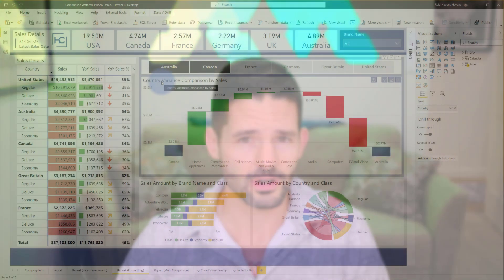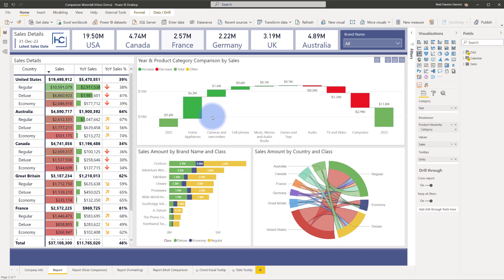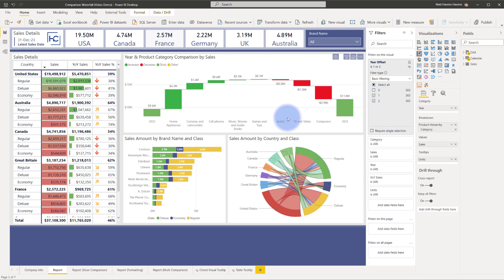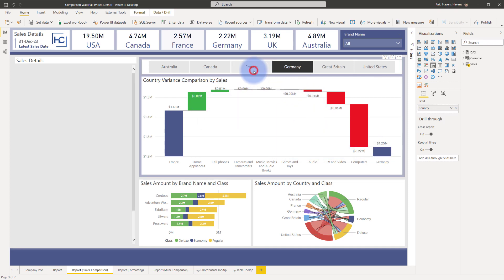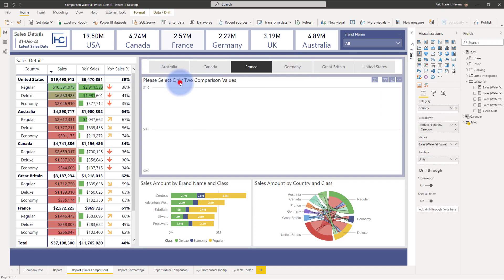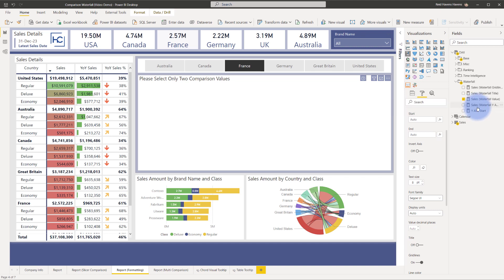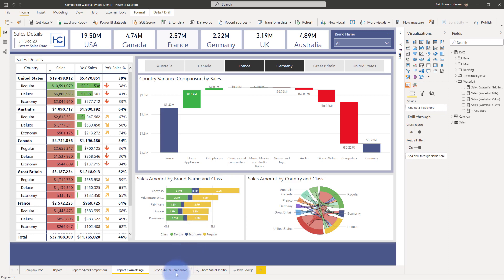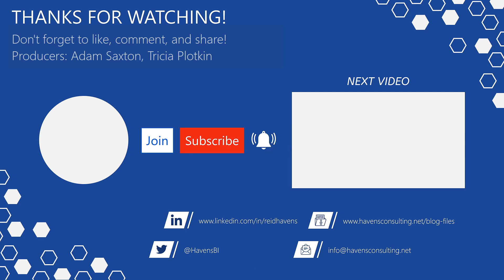Analyzing Breakdowns Between Two Categories with a Waterfall Chart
Learn a unique way to utilize a waterfall by restricting its categorical comparison to just two values, with a breakdown comparison between. By combining a slicer and a bit of DAX magic in Power BI. 🧙🏻‍♂️📊✨

VIDEO CHAPTERS 🎥
0:00 - Start of Video
0:06 - Content Intro